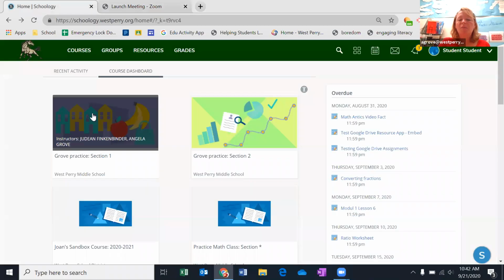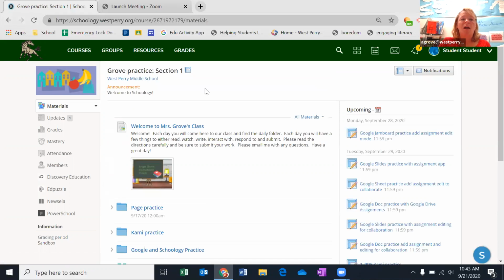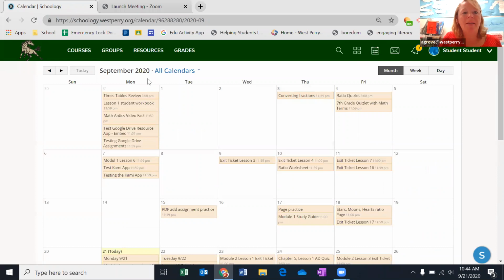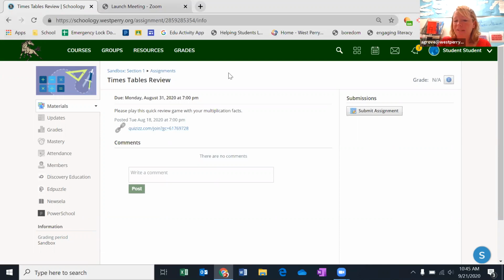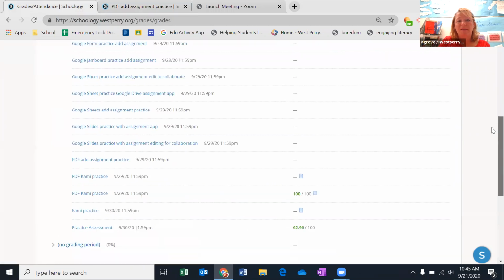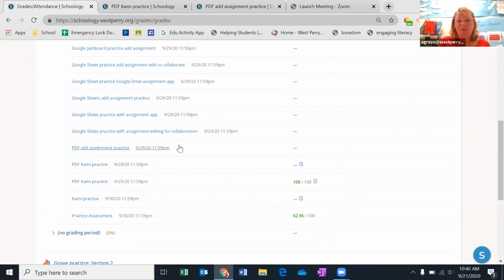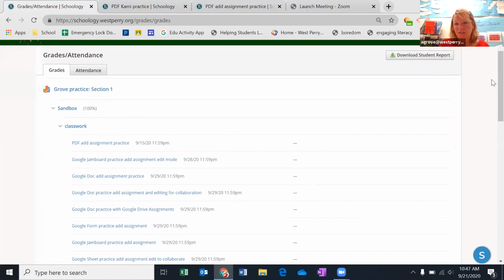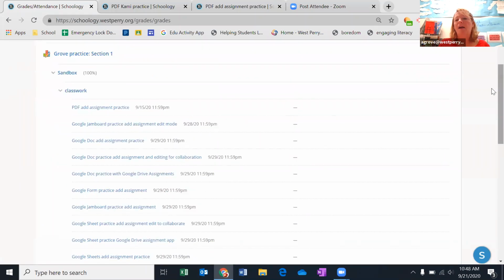Schoology- Assignments, Submissions and Grades